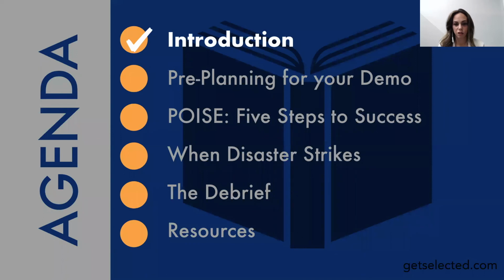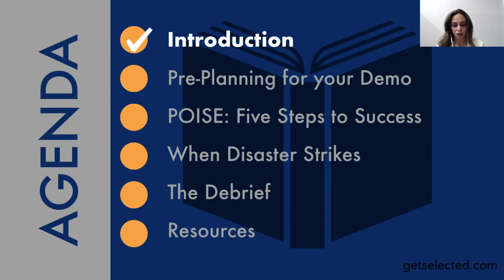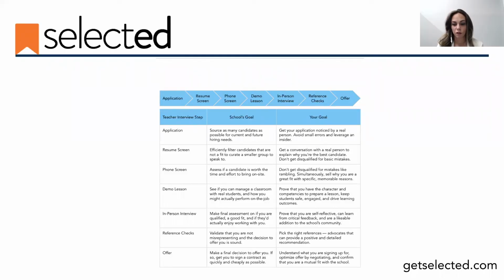Planning Your Teacher Demo Lesson: Introduction (Lesson 1/10) | Selected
Part 1 / 10 of "Planning Your Teacher Demo Lesson".

For most teachers, the demo lesson is the most feared component of the interview process. We will provide a comprehensive, step-by-step, stress-free guide to planning and executing a successful demo lesson that will let the best version of you shine! We’ll share strategies we have seen and used ourselves that are sure to impress the hiring team, plus what you should always avoid. Follow our advice and you’ll nail this demo lesson! Don’t have an upcoming demo scheduled yet? Much of what we’re sharing are best practices that can be incorporated into your everyday instruction—no demo necessary!

Key Points

-An introduction to the course’s agenda and an overview of what Selected can offer our educators
-What is a demo lesson, and what are the challenges many teachers face when delivering a demo lesson?

Check out free resources on the Teacher Demo and other aspects of the teacher interview process,, including articles on Selected's blog

Additional Articles:
-How to Prepare for Your Upcoming Virtual (Video) Interview
-How to Set up a Virtual (Video) Demo Lesson
-Teacher Demo Lesson Gone Wrong: How to Save it
-Five Things to Know Before Delivering Your Demo Lesson

Additional FREE Courses:
Deliver a Successful Demo Lesson:
Establishing Powerful Presence and Building Respect in the Classroom

Selected helps teachers find jobs at schools they love. We offer a teacher hiring and career support platform. 100% FREE for teachers: